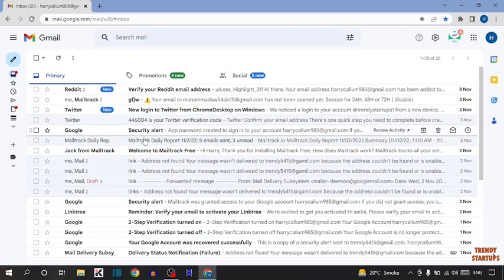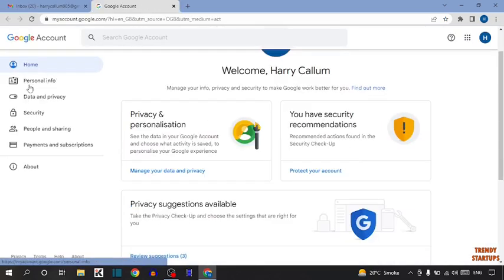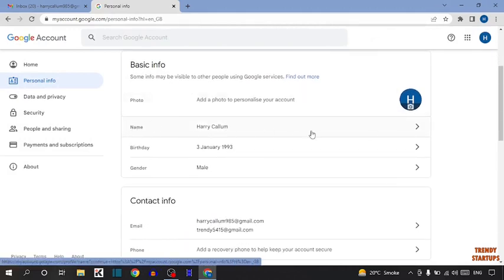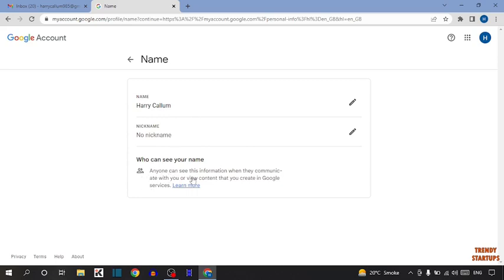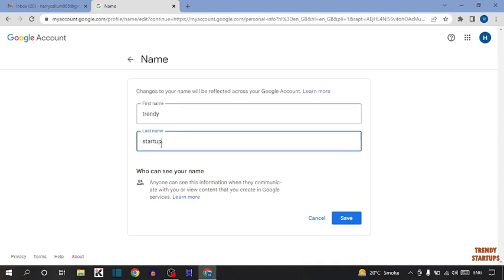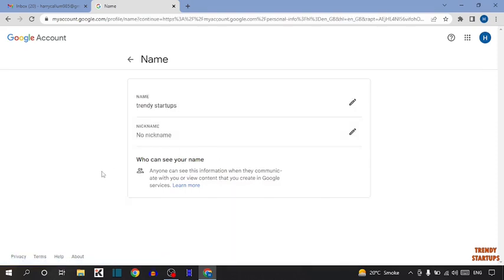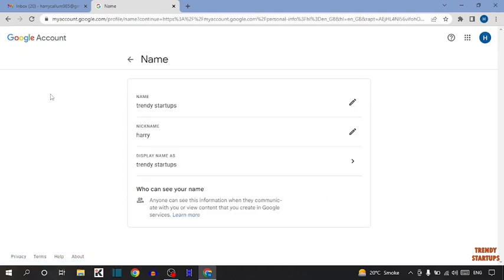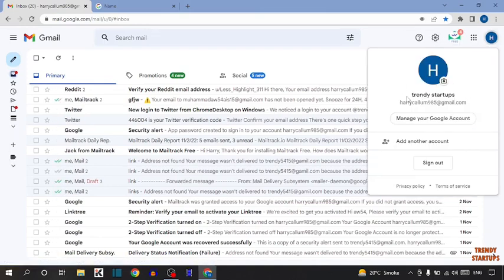✅ How to change gmail id name - change your google account name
Solved - How to change gmail id name - change your google account name.

Hi Guys, In this video I will show you How to change gmail id name.

I hope, This video will help you. So keep watching this video to change gmail id name and if you want more of these little tips and tricks, then please do subscribe to our channel and give a thumbs up.